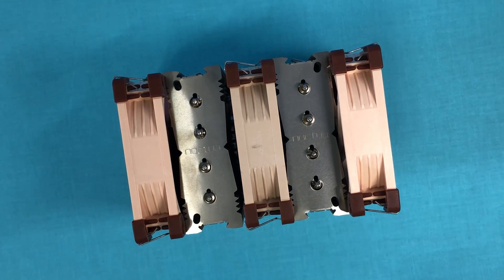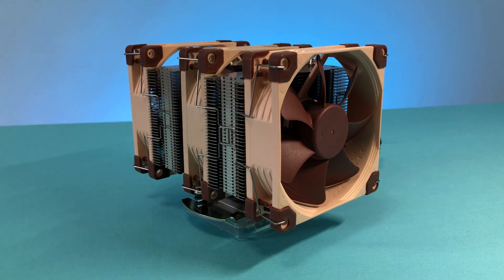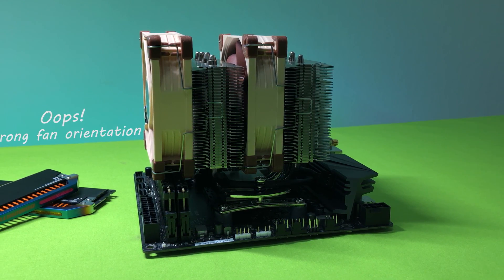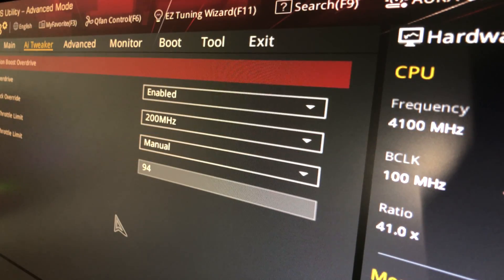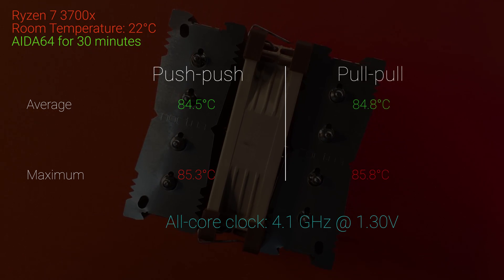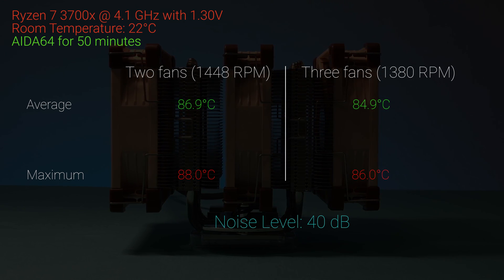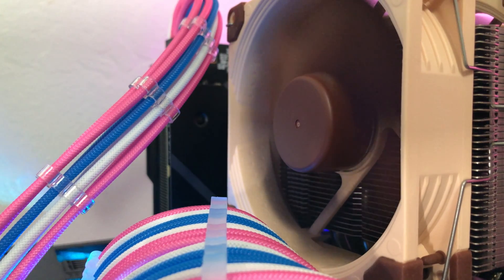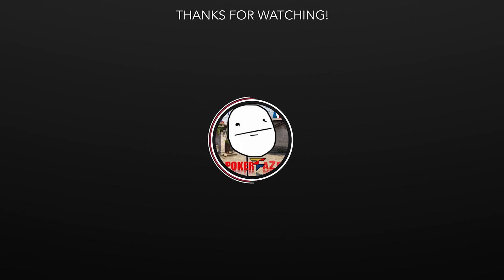Noctua NH-D9L with Three Fans - Smol NH-D15 Cooler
After 7 months, I finally had time to finish testing the triple-fan setup on this dual tower iTX 92mm CPU cooler ★

- Noctua NH-D9L 92mm CPU cooler
- Noctua NF-A9 PWM 92mm fan
- BE QUIET! Pure Wings 2 PWM 92mm fan
- Noctua NM-AM4 Mounting Kit for AM4 Platforms

🕒 Timestamps 🕒
0:00 - Intro
1:09 - Push-push or pull-pull for 2 fans?
3:15 - Push-push vs pull-pull result
3:43 - Noise-normalized test - 2 fans vs 3 fans
4:26 - Prime95 test between 2 fans and 3 fans
4:45 - Noise at 100% fan speed
5:12 - Conclusion